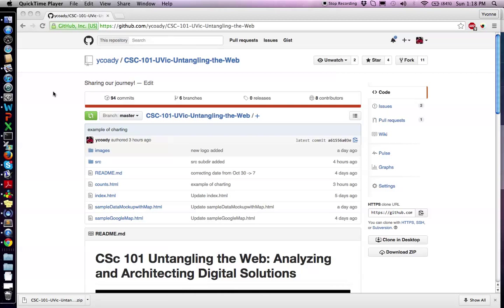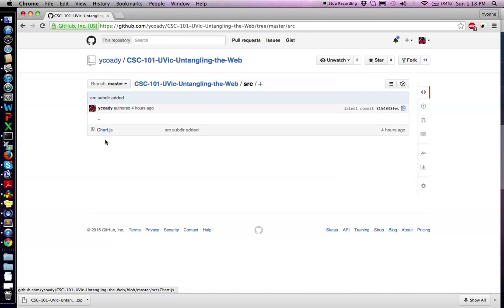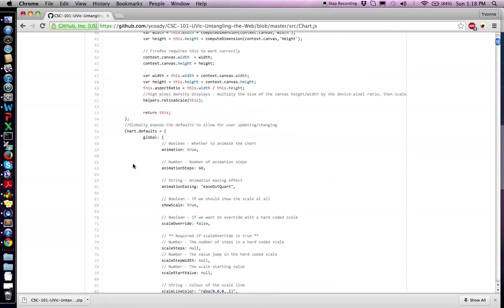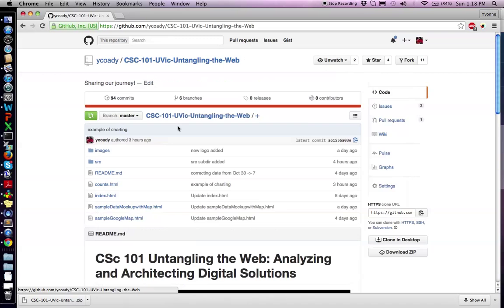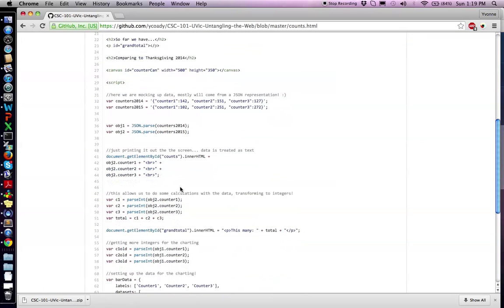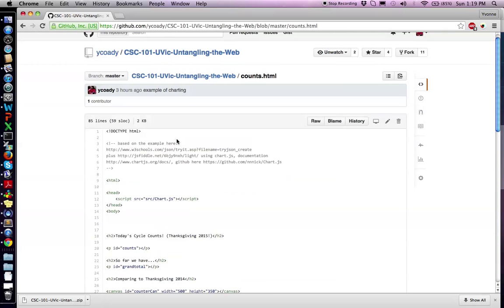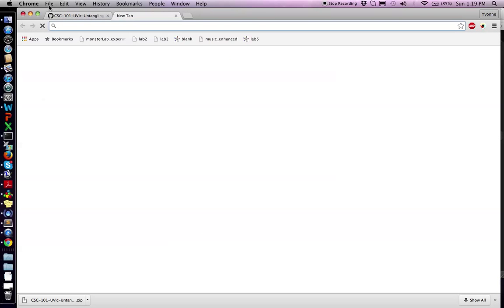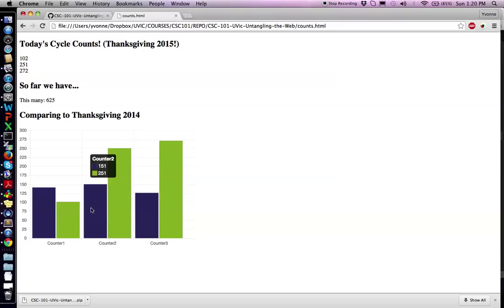Video 20: Data, Charts, And Git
How do I put charts and graphs on my webpage?

In this example, we use Chart.js with some JSON data to set up a simple bar chart.  This example is on our GitHub repo, and this video we show how to use an editor (Sublime in this case) and "git" to push some examples up to our repo!